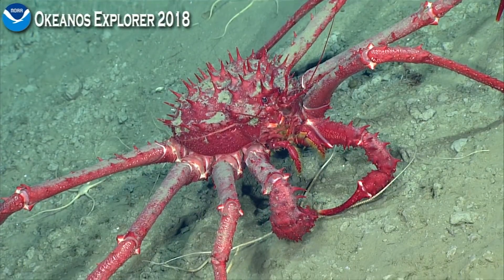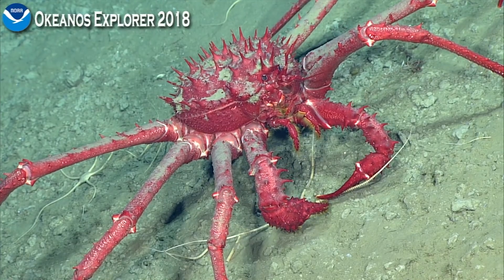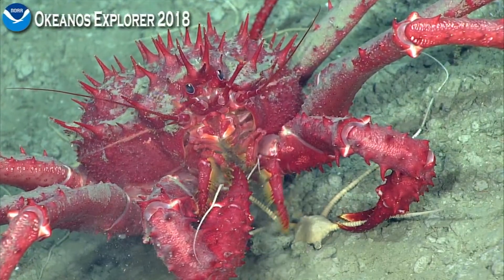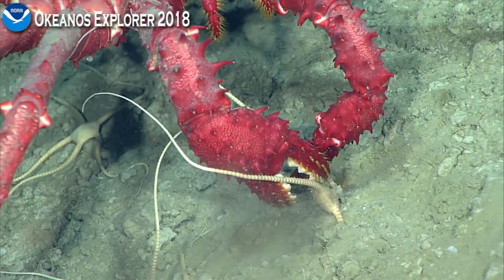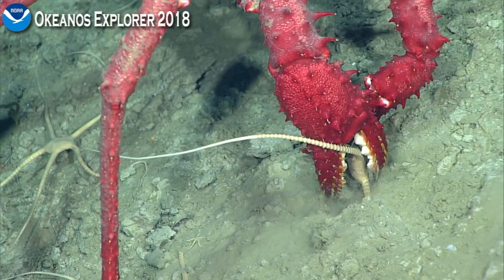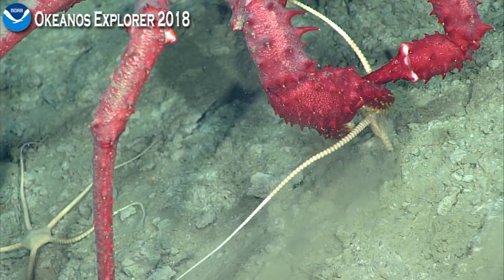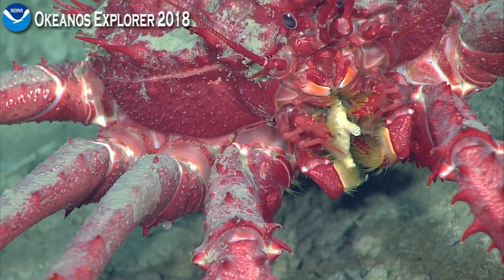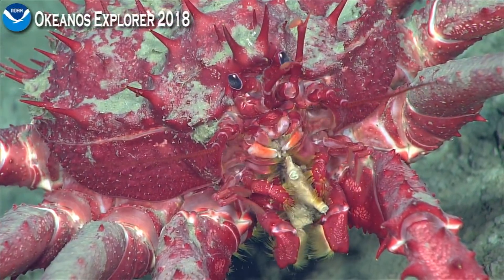Okeanos Explorer Video Highlight: Bad Day for a Brittle Star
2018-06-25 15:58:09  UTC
Expedition: (EX-18-06) Windows to the Deep: Exploring the SE US Continental Margin

A brittle star is a food source for some species of deep sea crabs.  This rare moment captures the feeding process as the brittle star is consumed!